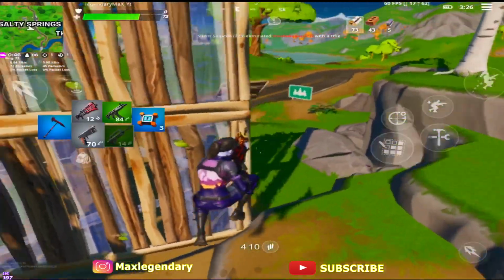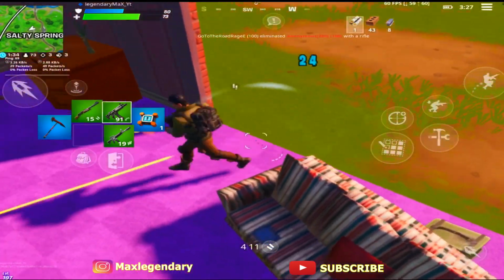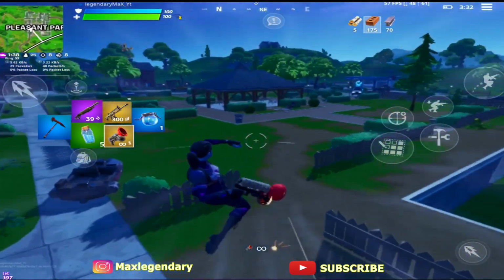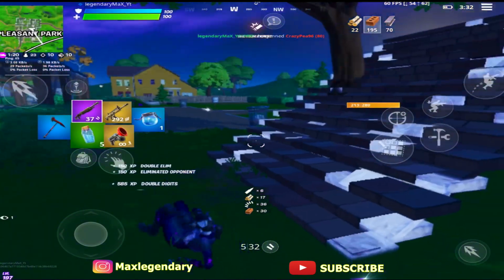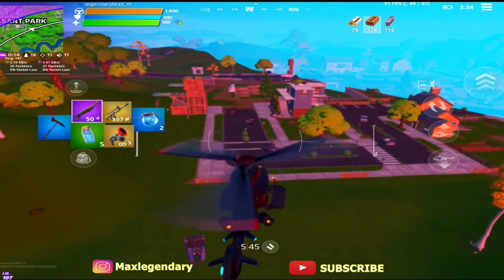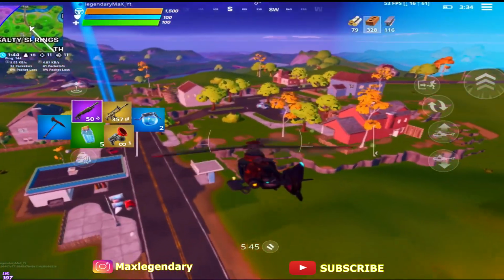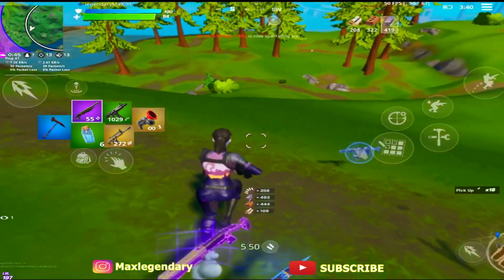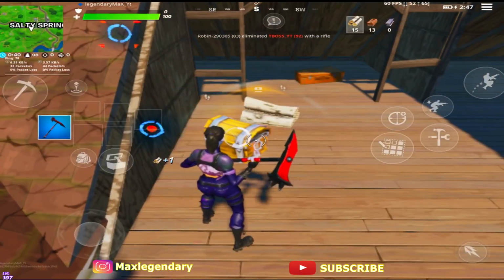Fortnite Mobile Best Tips and Tricks ( Improve FAST!!)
Hey guys in this video we learn

What will be our next goal?🙃 Next stop 10k😫

3 finger claw fortnite mobile handcam,
4 finger claw fortnite mobile handcam,
fortnite mobile ipad mini 4 handycam,
fortnite mobile iphone 6s handycam,
fortnite mobile 6 finger claw handycam,
fortnite mobile iphone 7 handycam,
8 finger claw fortnite mobile handcam
fortnite mobile pro compilation,
fortnite mobile pro cam,
fortnite mobile pro handycam,

duckythegamer commentary,
duckythegamer code,
duckythegamer console,
duckythegamer creator code,
duckythegamer hand cam,
duckythegamer discord,
duckythegamer duos,
duckythegamer dies,
duckythegamer double pump,
mrbeast donating duckythegamer,
sensibilidad de ducky the gamer,
duckythegamer edits,
duckythegamer exposing stats,
duckythegamer exposed,
duckythegamer education,
duckythegamer first game,
duckythegamer fortcraft,
duckythegamer fortnite hud,
duckythegamer fortnite pc,
duckythegamer fortnite mobile settings,
duckythegamer gameplay,